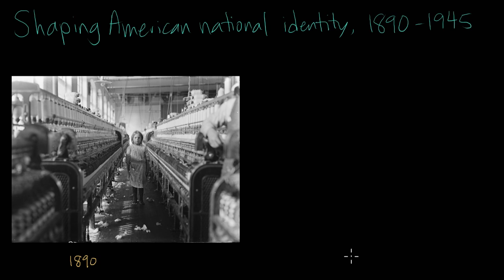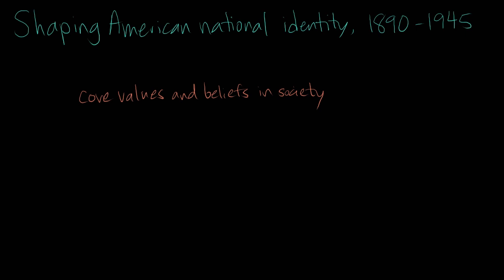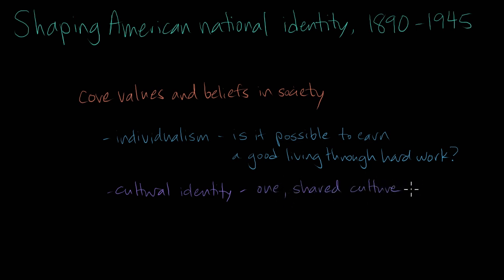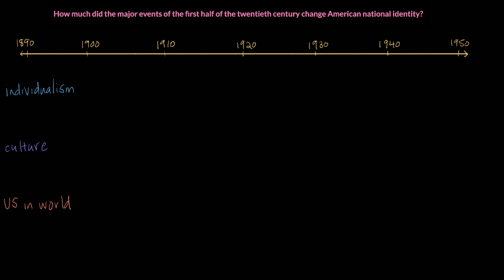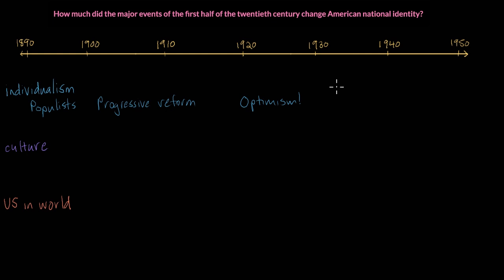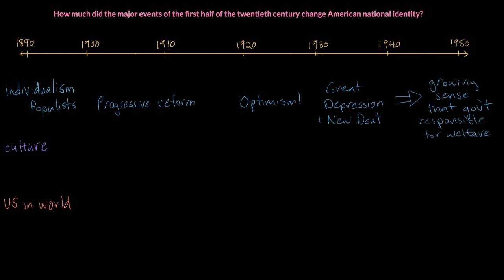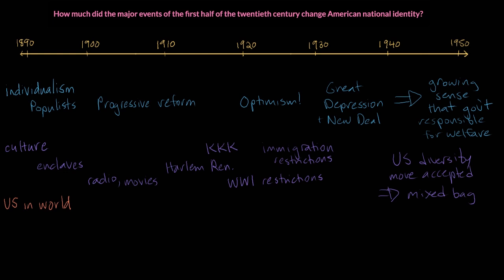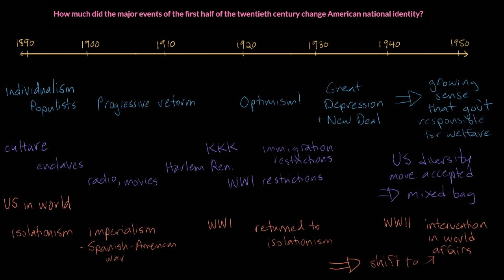Shaping American national identity from 1890 to 1945 | AP US History | Khan Academy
Which events of the first half of the twentieth century had the greatest impact on shaping national identity between 1890 and 1945? In this video, Kim Kutz Elliott compares the effect of major developments like the Great Depression and World II on American core beliefs about individualism, culture, and the proper US role in the world.